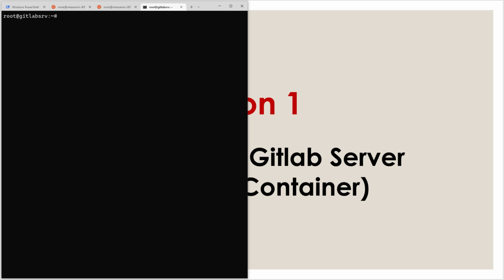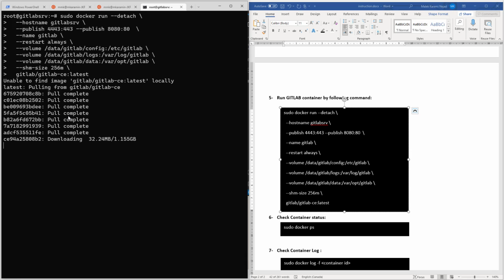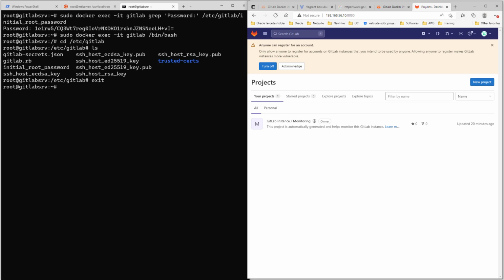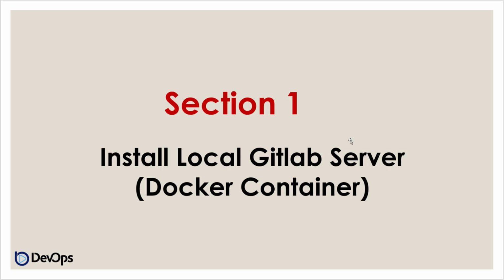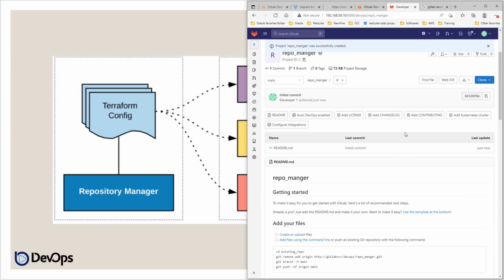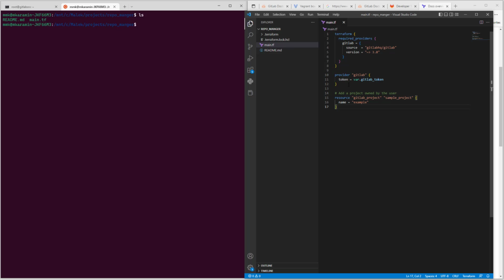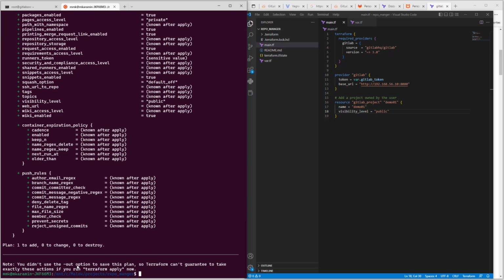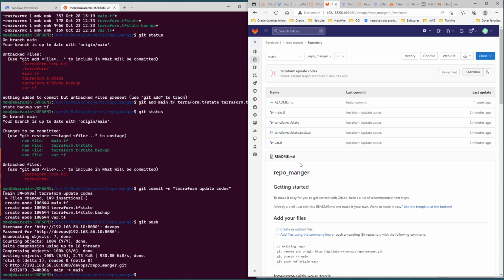How to manage gitlab with terraform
In this tutorial, I will show you how to manage your own GitLab server with terraform to create or remove projects on it.
This is useful if you are trying to use GitLab capabilities on your server or on cloud like AWS, OCI, ... and also need to use ci/cd power.

I will show you how you can run your own GitLab by Docker quickly and cover:
- creating gitlab server on ubuntu by docker.
- write terraform code to create repos on your own gitlab server
در این آموزش یاد میگیریم چگونه با استفاده از داکر یک سرور گیت لب را در کوتاهترین زمان ممکن آماده کرده و سپس با استفاده از Terraform بتوان آن را مدیریت کرده و تمامی مخازن روی آن را بصورت اتوماتیک ایجاد و یا حذف کرد